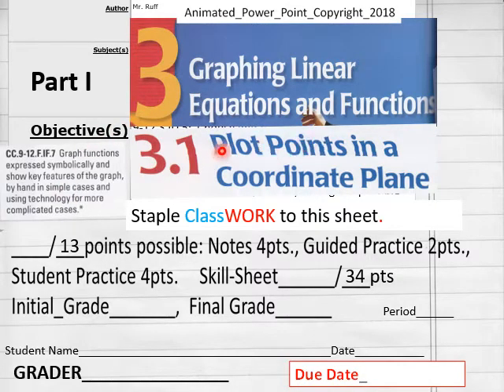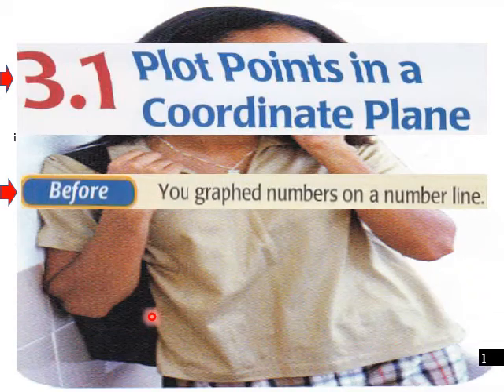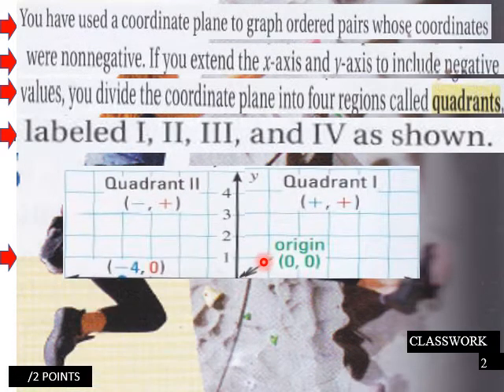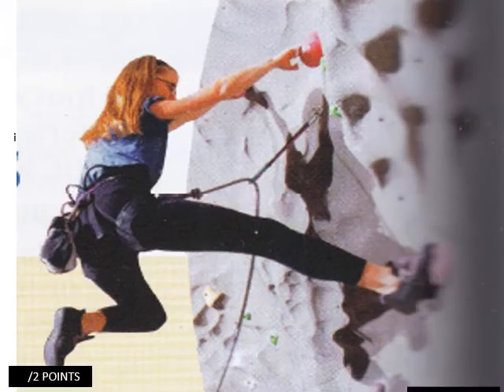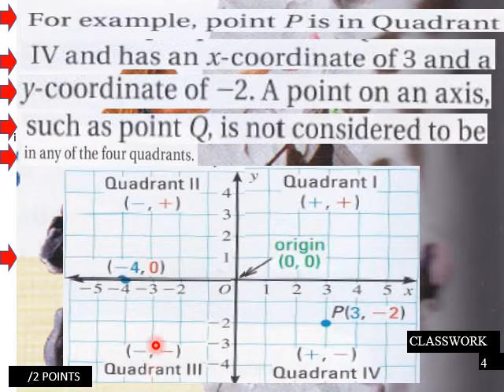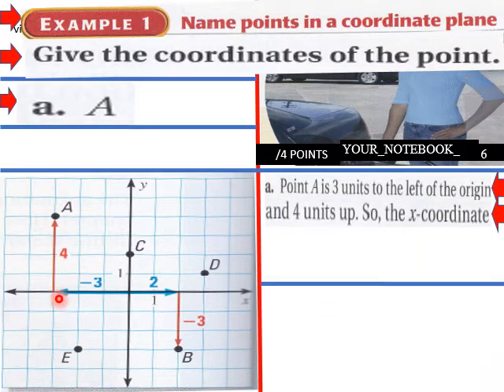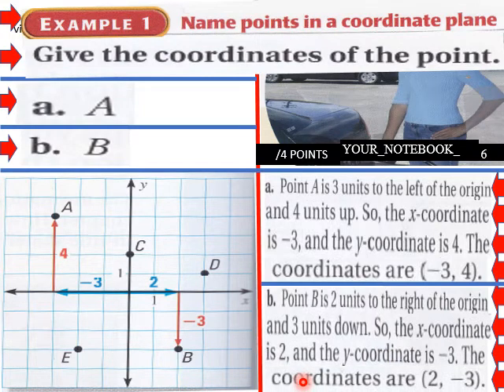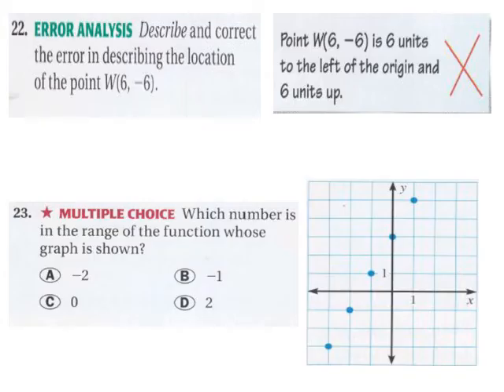3 1 V Plots in a Coordinate Plane Pt 1